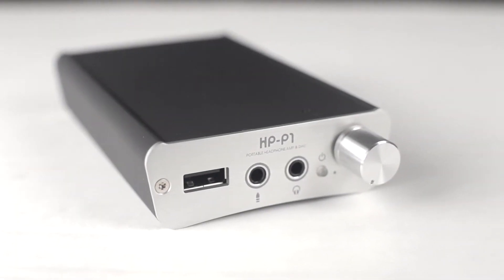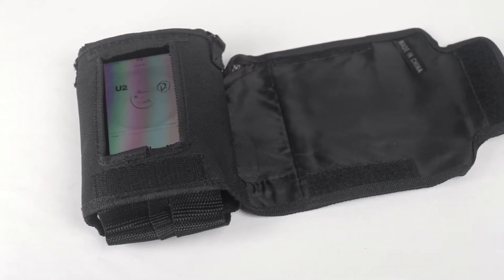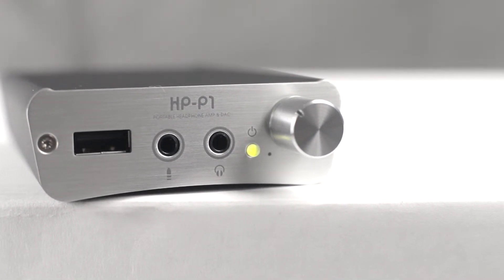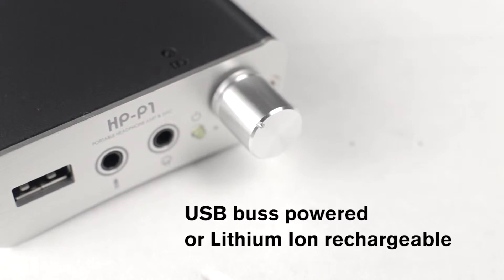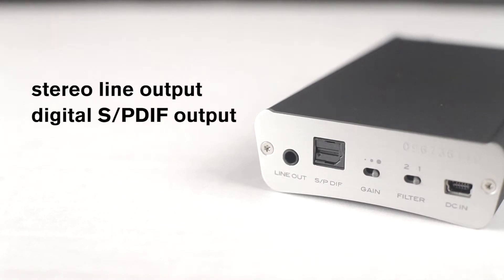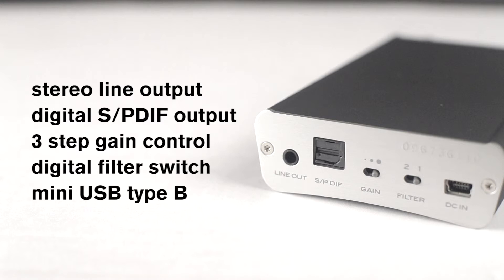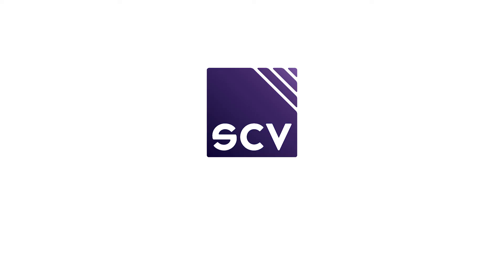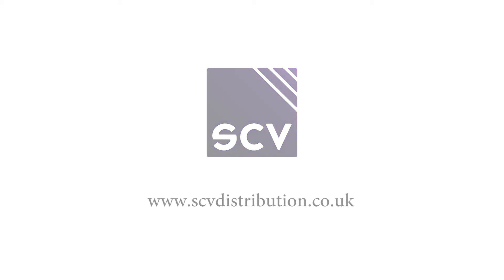Fostex HP-P1high resolution portable DAC and headphones amp for iOS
The Fostex HP-P1 was the World’s first portable headphone amplifier with D/A converter which receives its audio signal digitally from iPod/iPhone 30-pin dock connector.

Featuring an ultra-high quality 32bit DAC and exclusively designed audiophile analogue circuitry, the sonic performance and fidelity of the headphone signal simply has to be experienced to be believed. The tone, the depth and the effective headroom is nothing short of stunning, giving the impression of almost limitless audio power reserves on tap at all times.

Add to this a 3-step gain control to accommodate all types of headphones, an in-built S/PDIF Digital Out, twin digital filters and a stylish rugged aluminium alloy chassis, and you have the best portable headphone amp for your iPod / iPhone available.